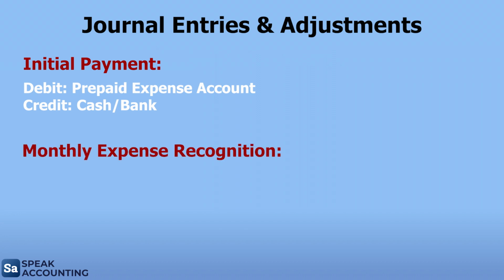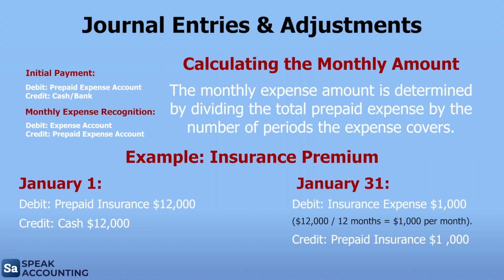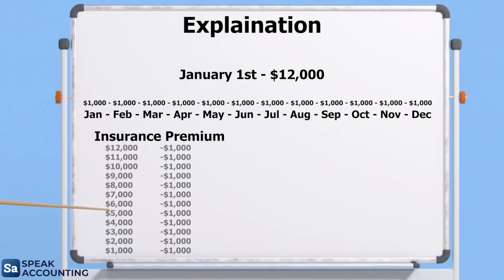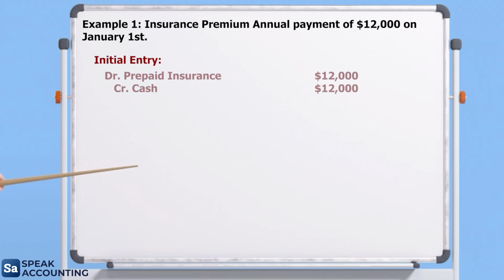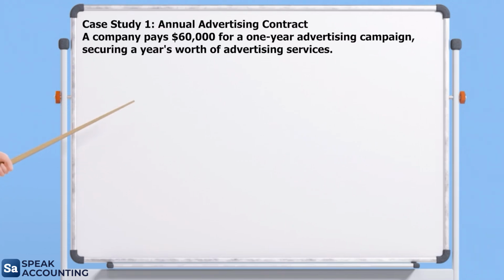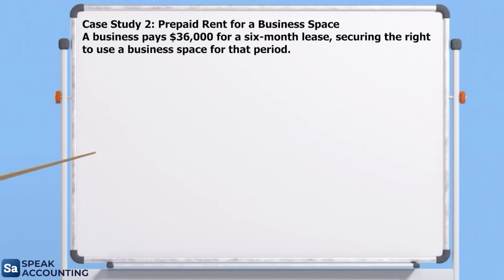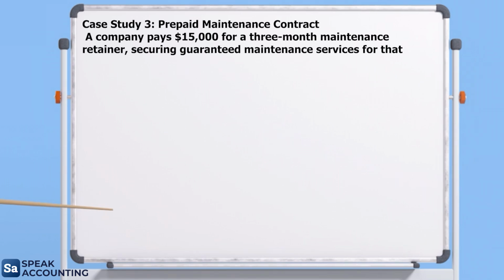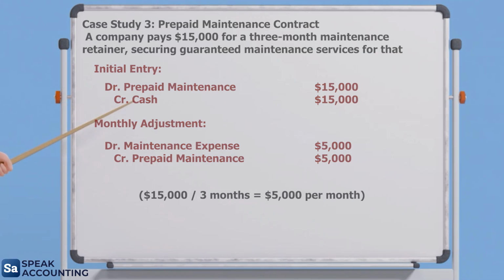Learn Prepaid Expenses in Accounting with Speak Accounting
Struggling to understand prepaid expenses? This video breaks down the concept of prepaid expenses in accounting, making it easy to understand and apply.

This video is perfect for:
Students studying accounting
Anyone who wants to improve their understanding of financial accounting